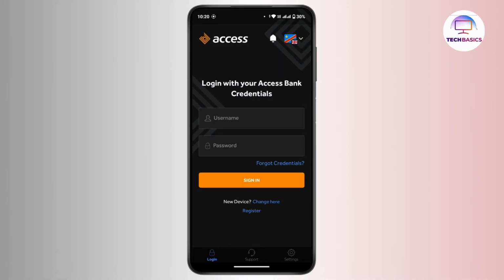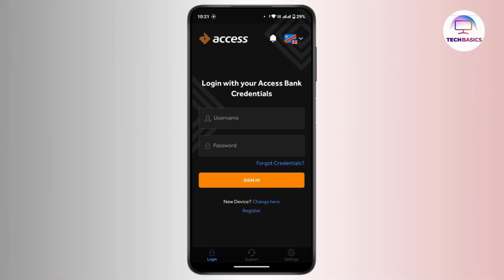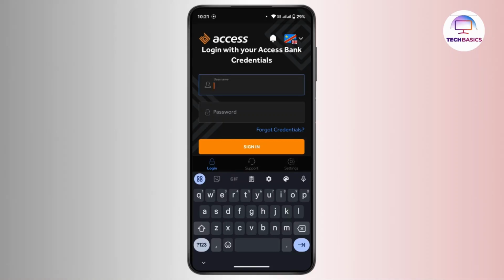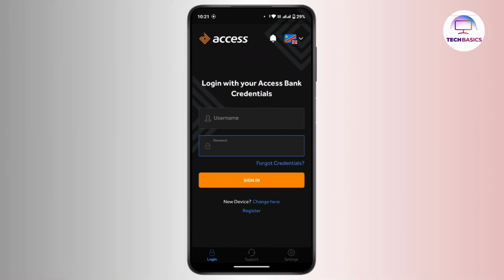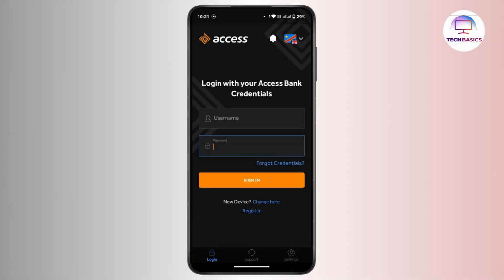How to Login into Access Bank Mobile App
In this tutorial, Kate will guide you through the simple steps to log into the Access Bank mobile application. If you're new to the app or facing login issues, this video will provide clear instructions to help you get started.

Chapters
00:00:00 - Introduction
Welcome to the tutorial on how to log into the Access Bank mobile application.

00:00:10 - Install the App
Learn how to install the Access Bank app from the Google Play Store.

00:00:25 - Open the App
Instructions on opening the app after installation.

00:00:35 - Access the Login Page
Navigate to the login page to enter your credentials.

00:00:45 - Enter Username and Password
Step-by-step guide to entering your username and password.

00:01:00 - Sign In
Tap the "Sign In" button to access your account.

00:01:10 - Recover Your Account
Instructions for recovering your account if you forgot your credentials.

00:01:20 - Conclusion